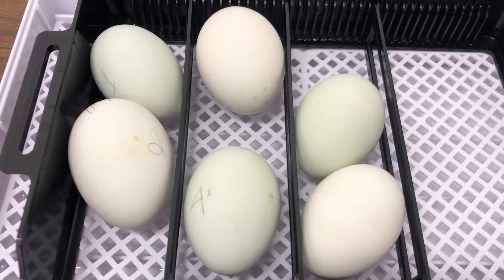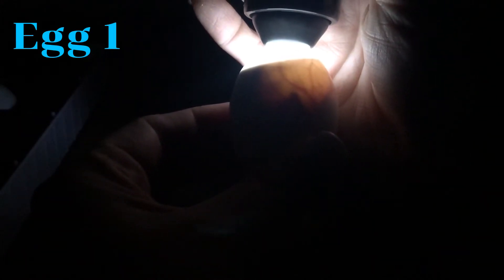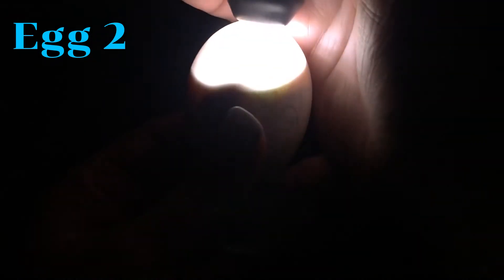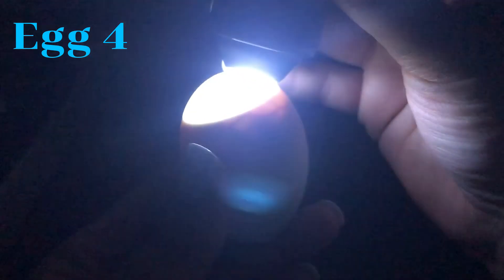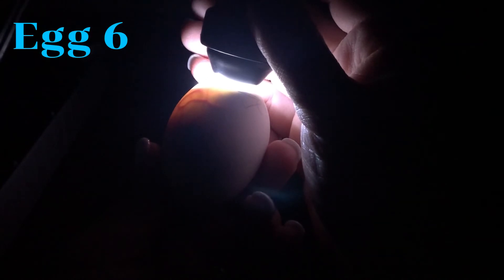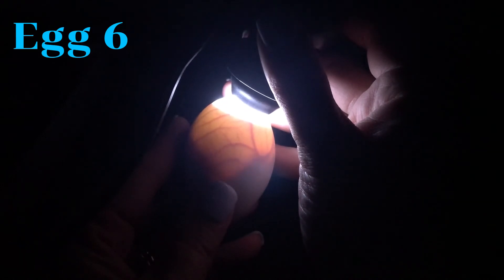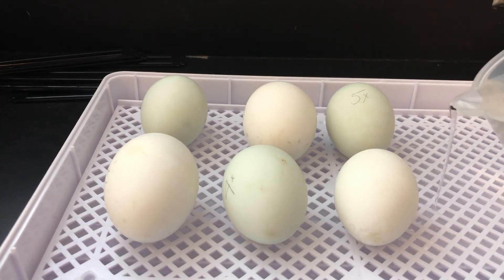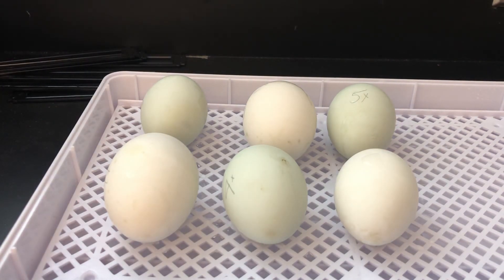Duck Egg Candling Day 25 and Incubator Lockdown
This is the final candling to check on the health of the duck embryos before hatching.  The ducklings should hatch in 24-72 hours.  The incubator will remain closed until the ducklings hatch and dry.  This year we have 2 Welsh Harlequins and 4 Black Runners eggs.  According to the farm we got the eggs from, the Welsh have a 28 day incubation period and the Runners 28.5 days.